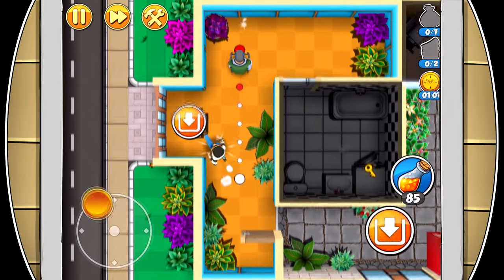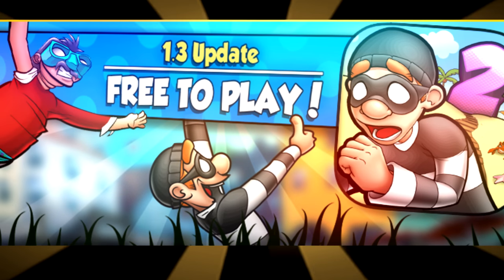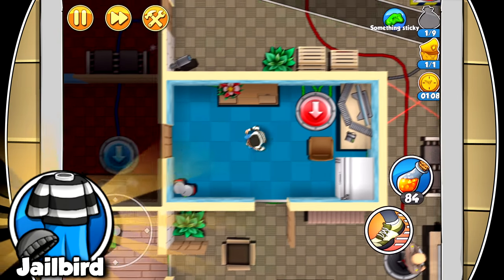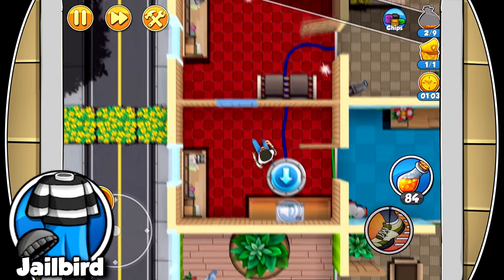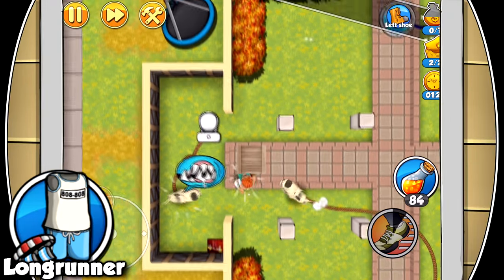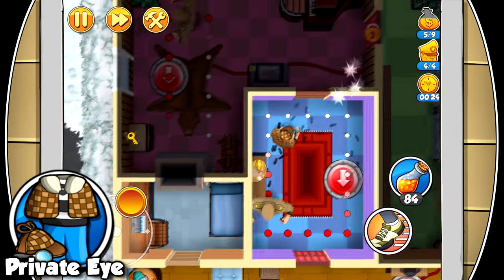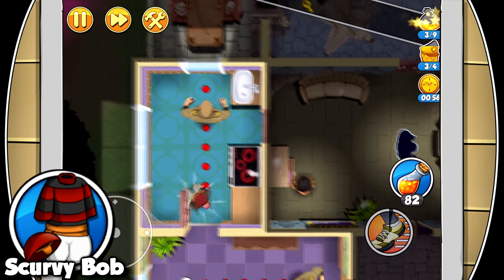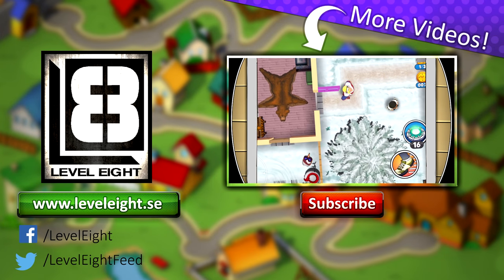Robbery Bob 2: Double Trouble - Tips & Tricks #2 (costumes)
We changed how costumes work with the 1.3 update, so here's the updated costume rundown!

Play our games for free on the App Store and Google Play!